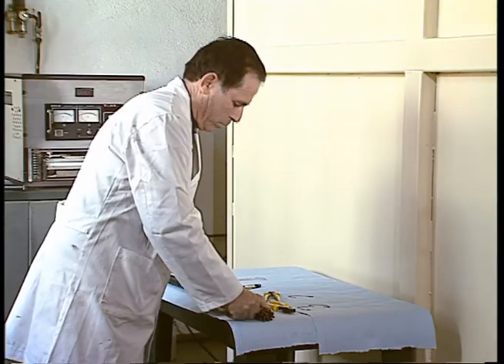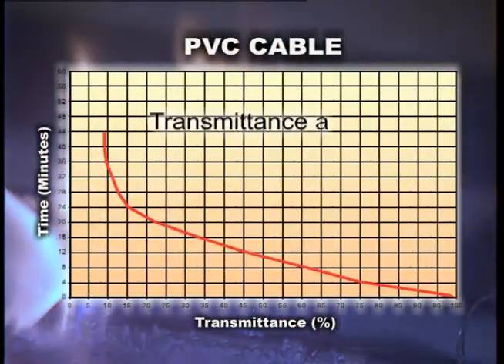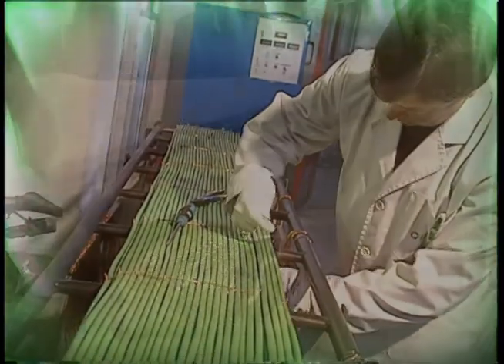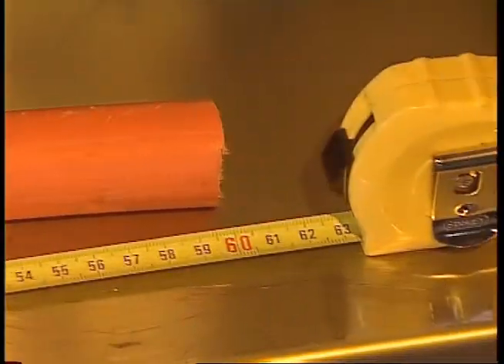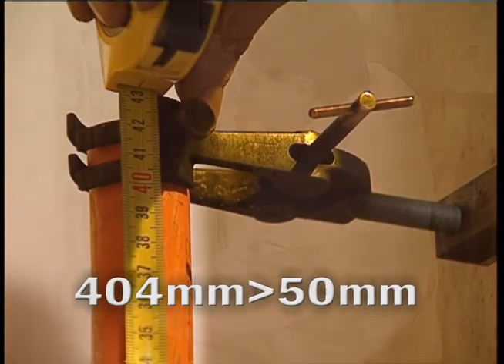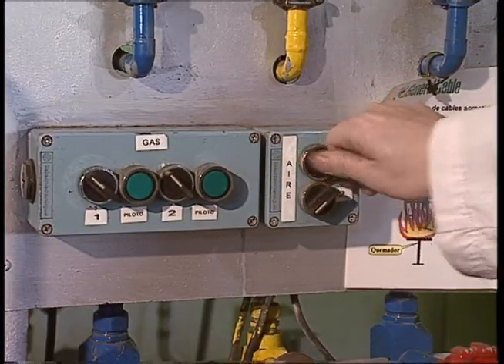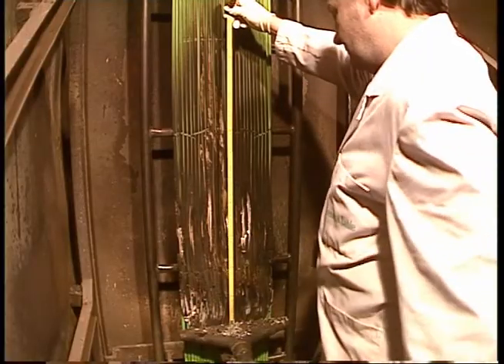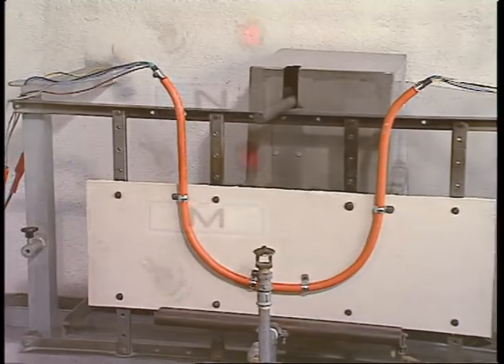Smoke and fume & Fire-Resistance Test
cables de alta seguridad resistentes al fuego